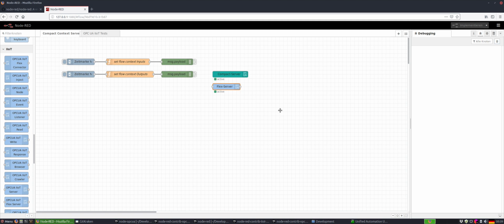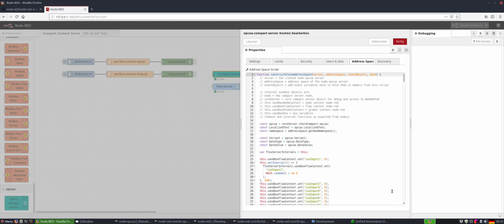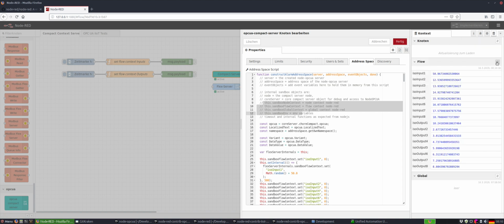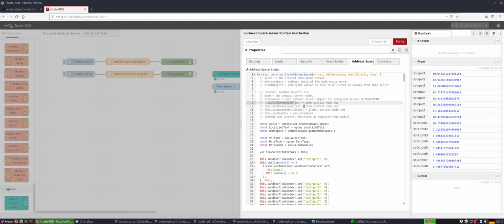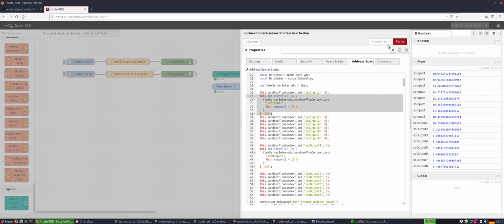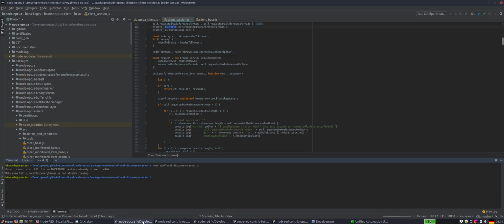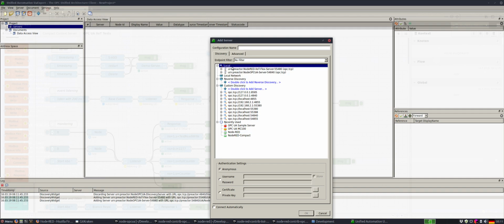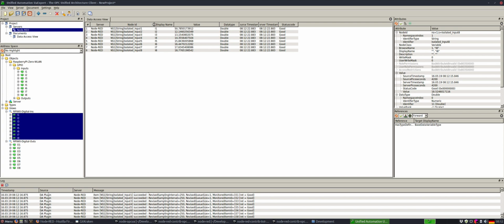node-red-contrib-iiot-opcua - Flex-Server Context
see how to work with the Node-RED context inside the flex server